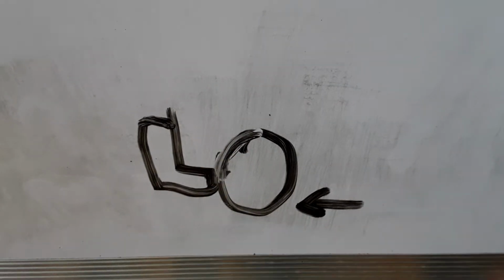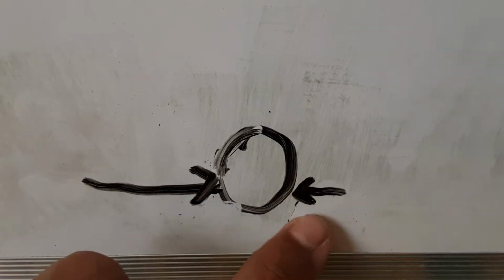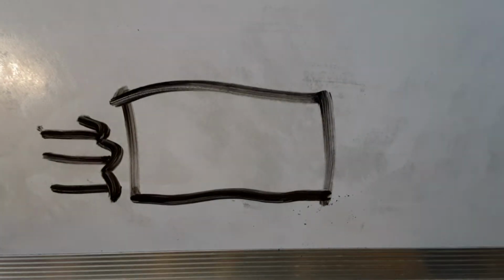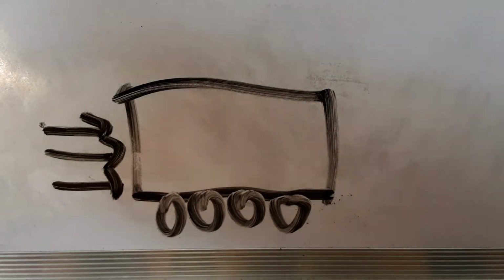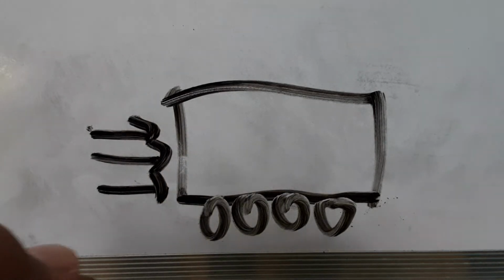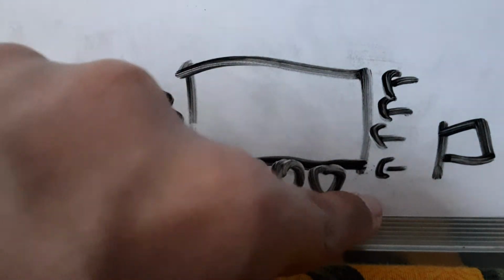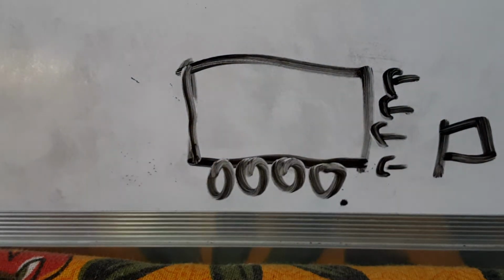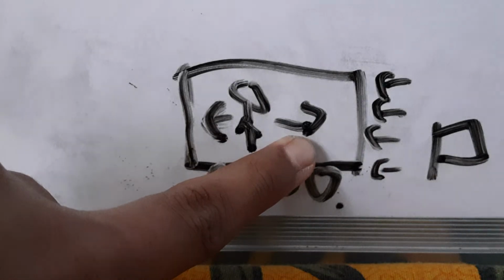Pseudo Force Explained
Hello Friends 👋 👋 👋.
I have explained Pseudo Force in this video.

Pseudo Force - A physically apparent but nonexistent force felt by an observer in a noninertial frame (that is, a frame undergoing acceleration).
I have explained this topic as easily as I can .